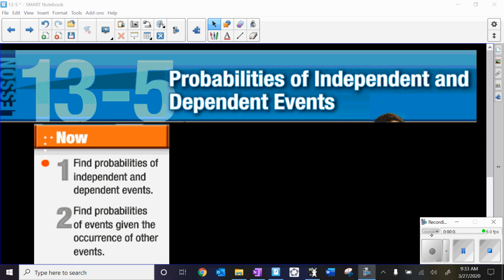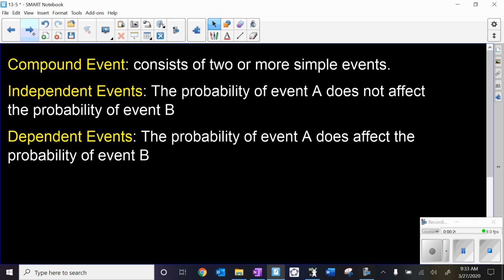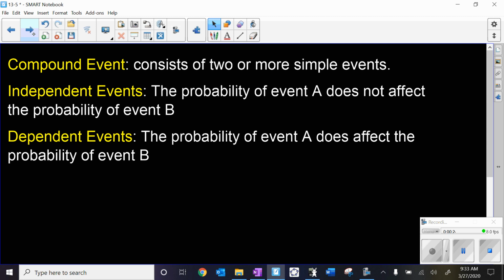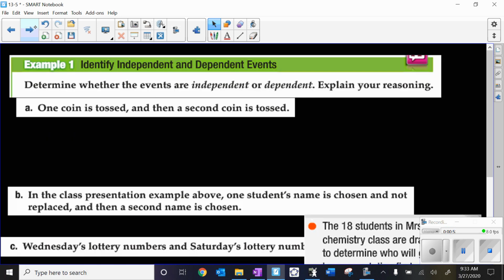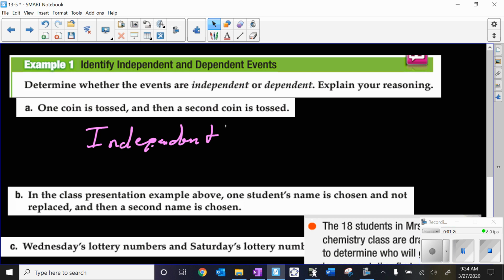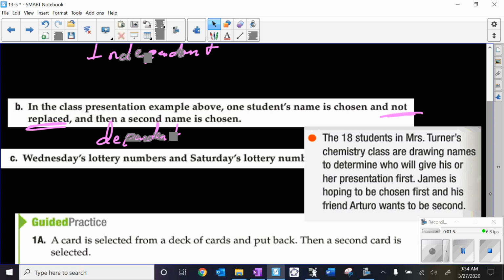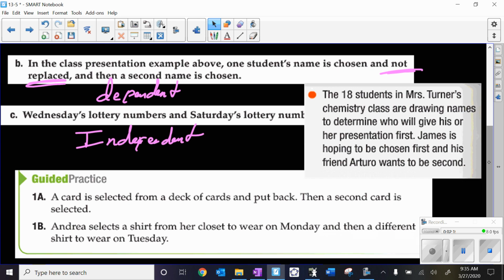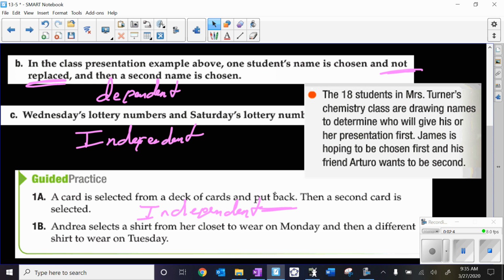Chapter 13 Lesson 5 Example 1